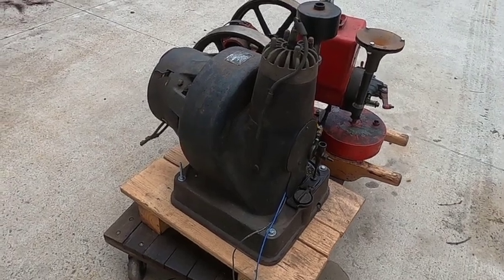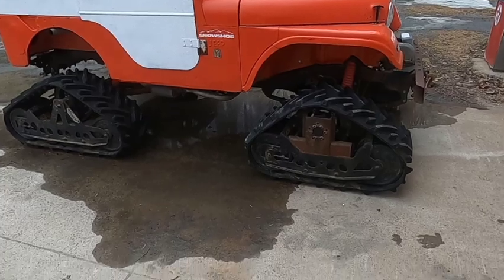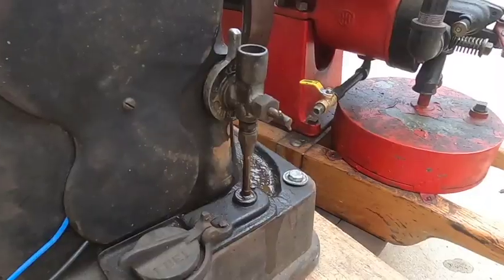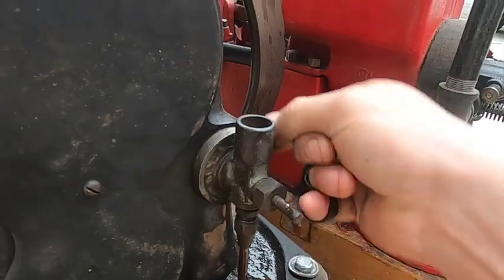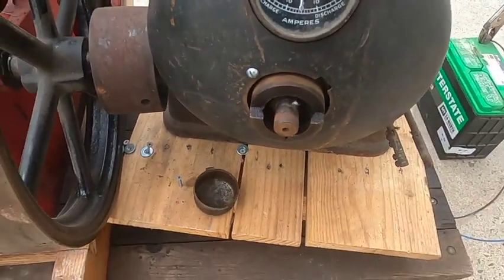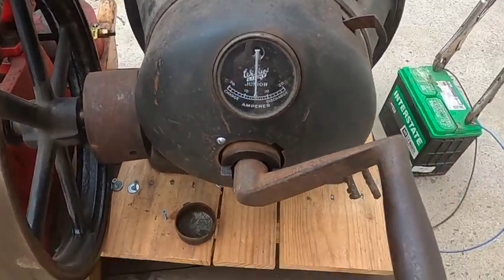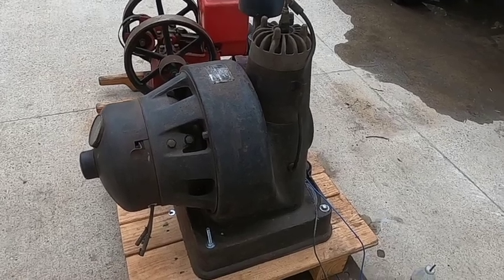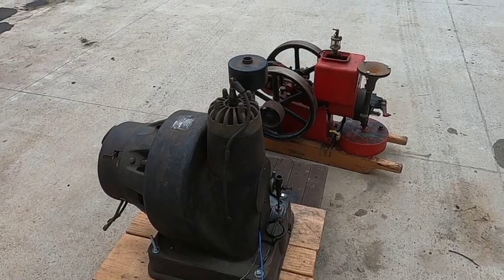Willys Junior 32 Volt Light Plant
This is a late 20's/early 30's 32 volt light plant made by Willys Overland Company. It is a 2 stroke engine with an integrated DC generator. It was primarily used to recharge a bank of batteries on a farm for electric lighting and small electric motors.